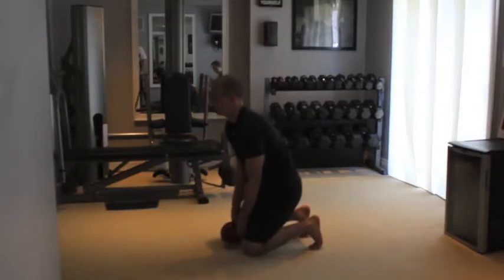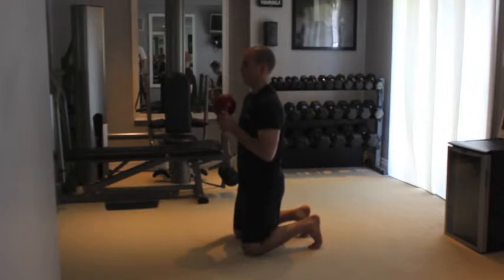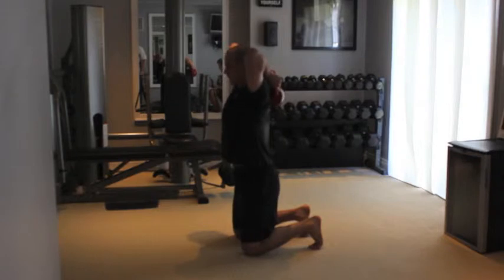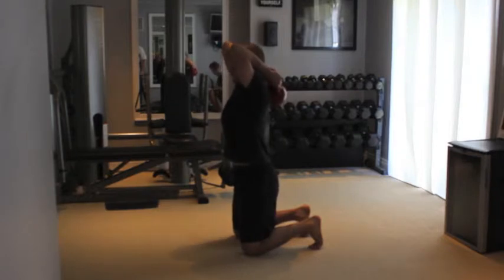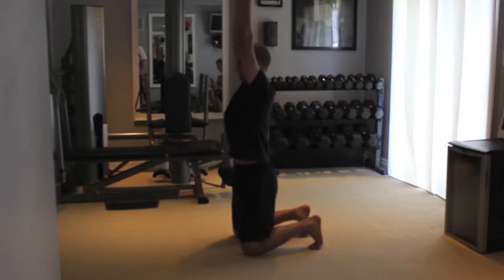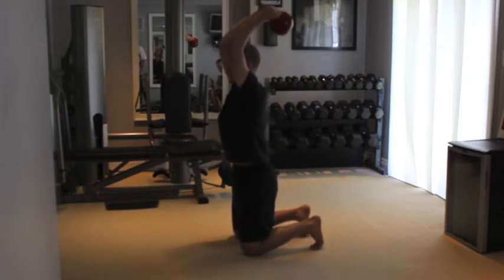Kneeling Overhead Tricep Extensions